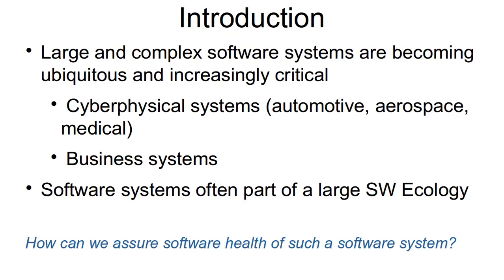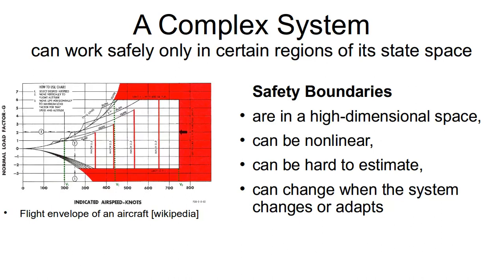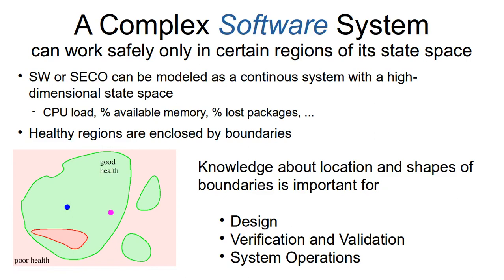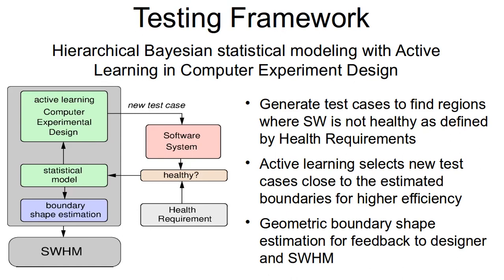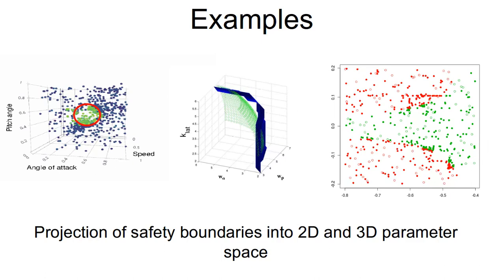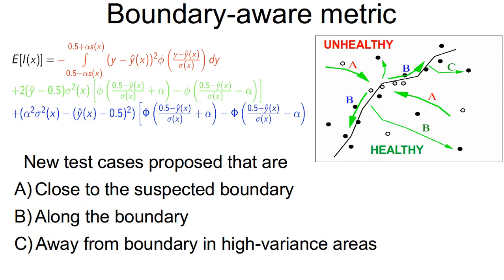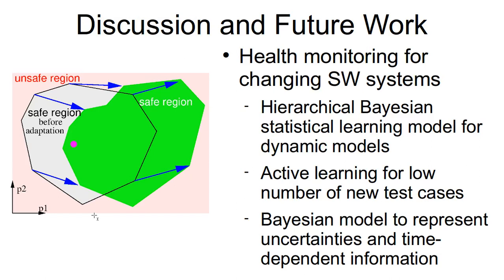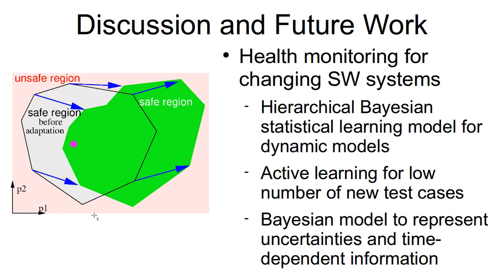A Framework for Software Health Management using Bayesian Statistics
Paper Authors:
* Yuning He
* Johann Schumann